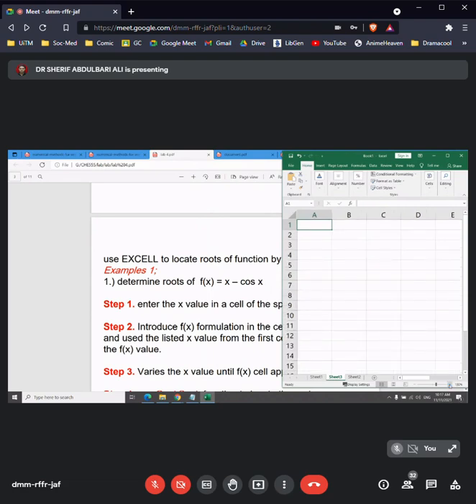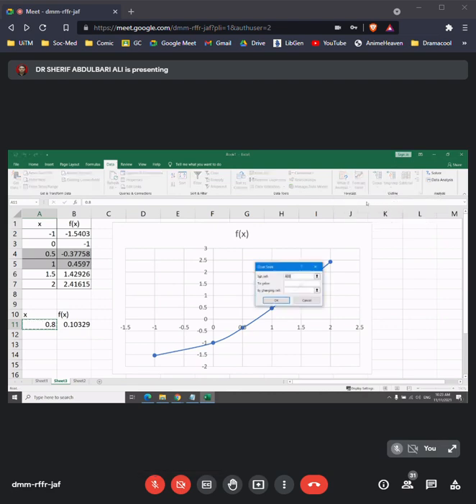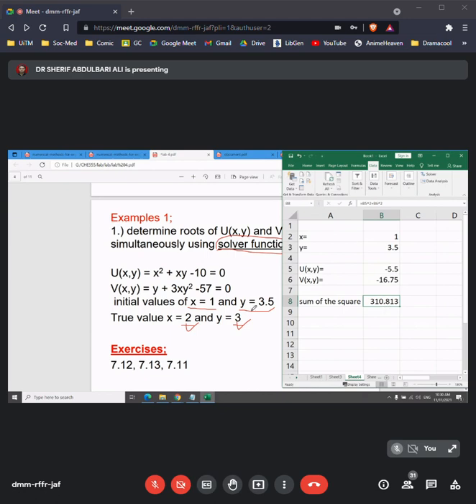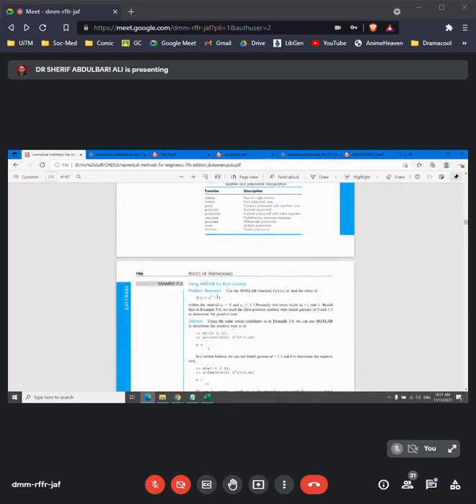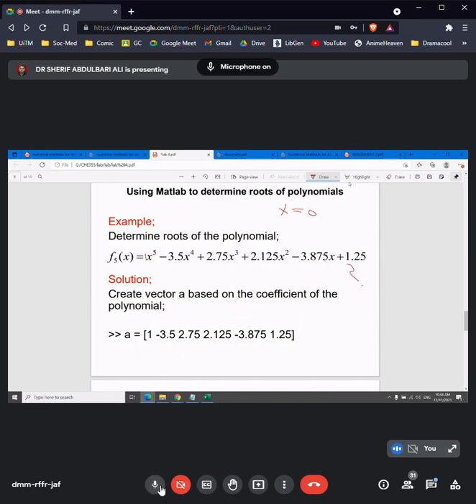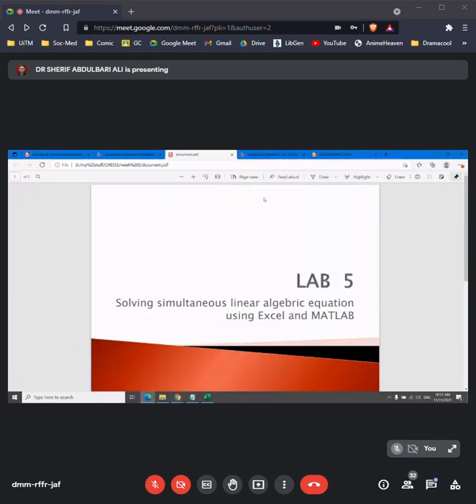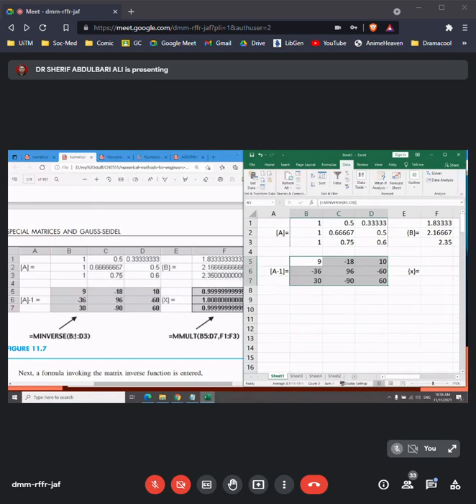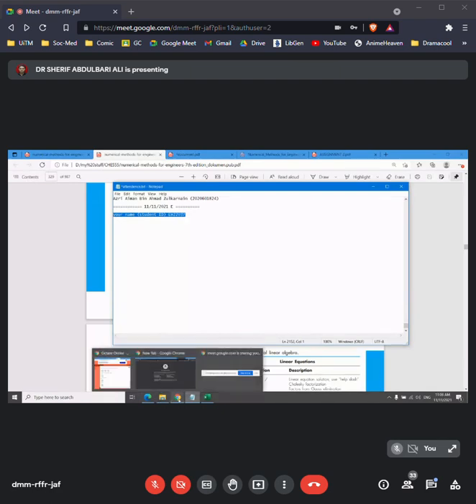CHE555 Week 5 Lab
Lab 4 and Lab 5